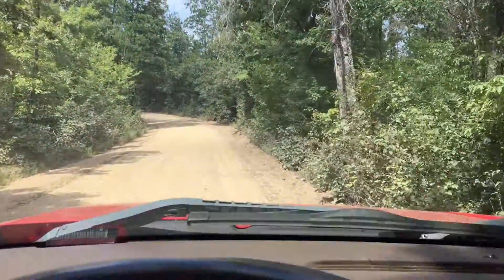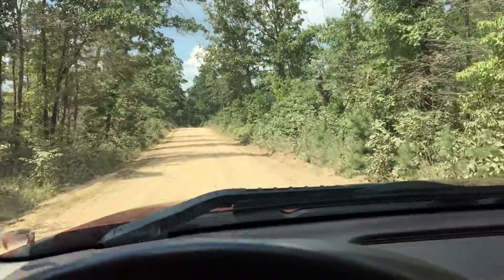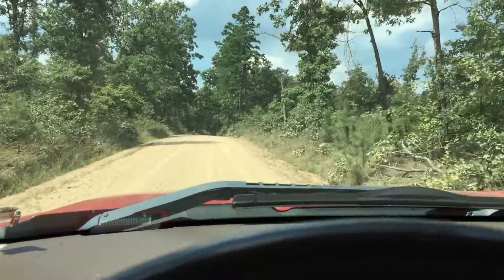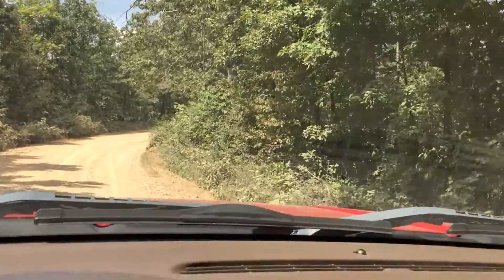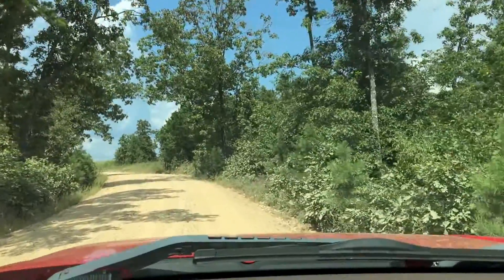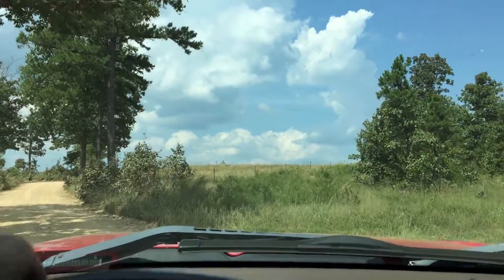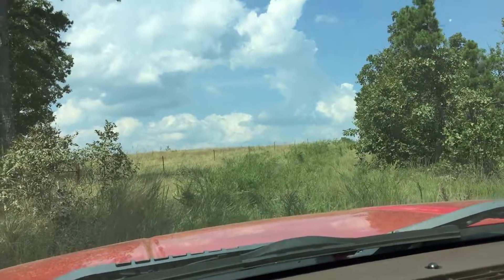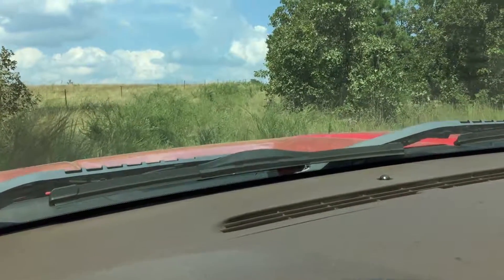Birch Tree Tract 1 Part 1